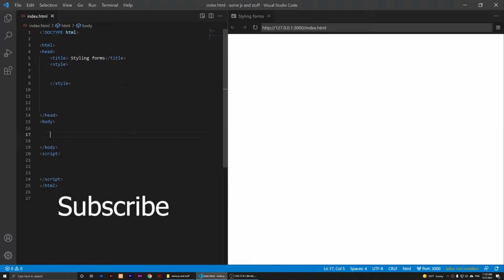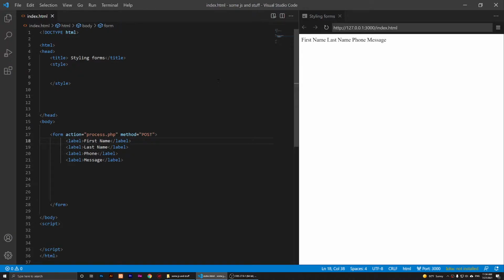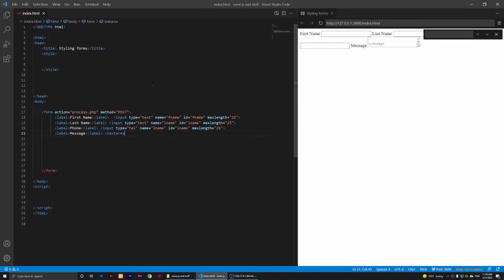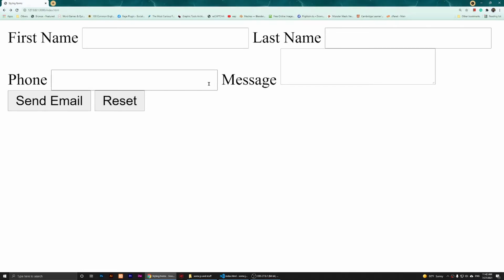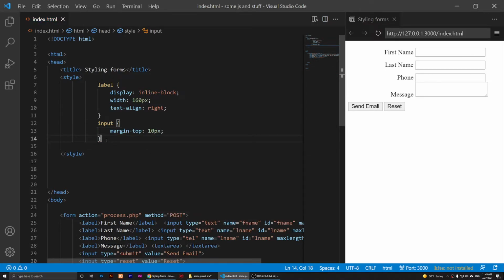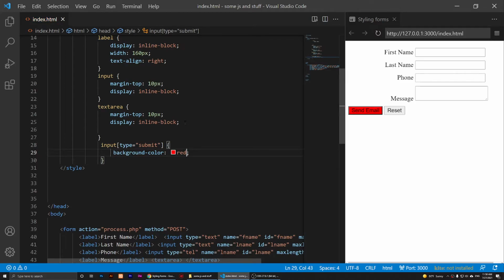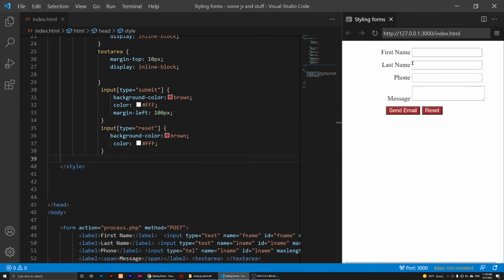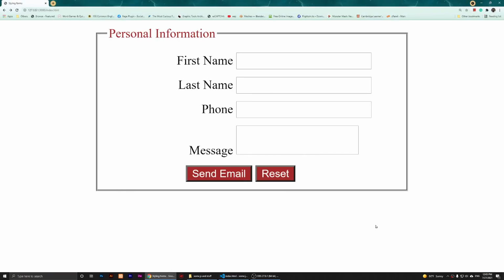How to Create a Form in HTML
In this video I will show you how to create a form in html and how to style it with css. After this video, you will learn how to insert the label tag, the input tag, the submit button and the reset button. Also, you will learn how how to style the form and how to center the form with CSS.
chapters:
0:00 introduction
0:12 creating the form
1:19 using the label tag
2:12 creating the input fields
4:06 creating a text area
4:50 creating the submit and reset buttons
6:43 styling the label tag
8:15 styling the input fields
8:41 styling the textarea
9:33 adding size to the form
10:20 styling the buttons
12:27 centering the form
12:55 adding the fieldset
13:16 using the legend
13:45 styling the legend
14:52 disabling the text area resizing
15:09 EOF Part 1